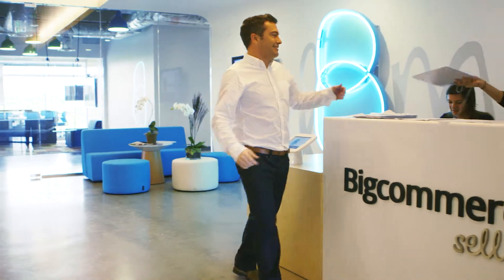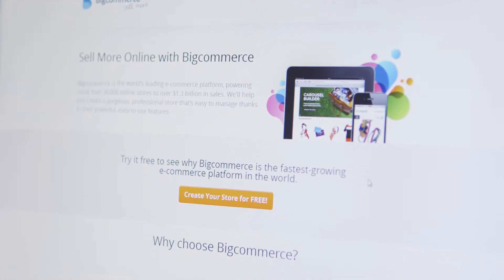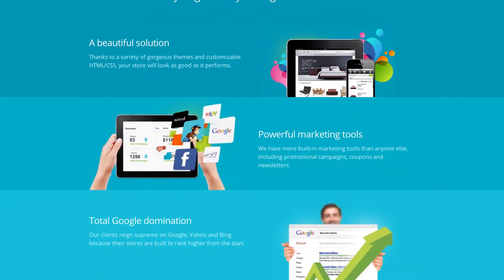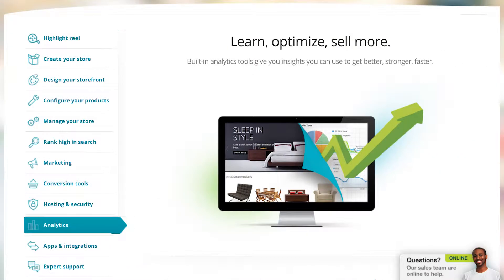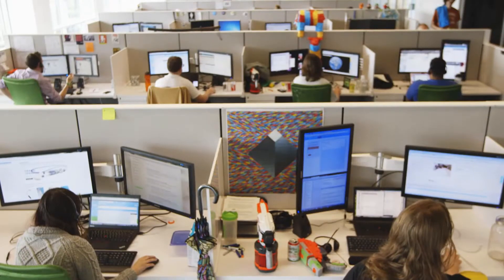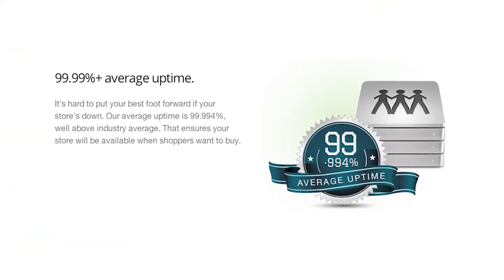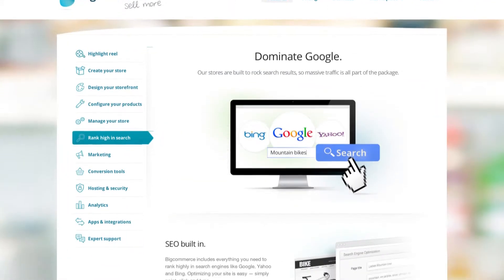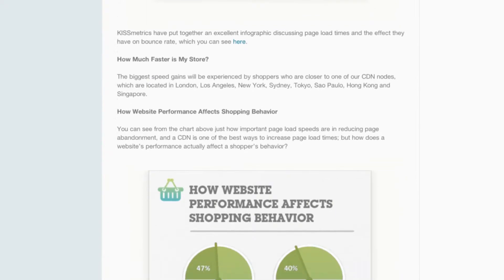Bigcommerce: Corporate Profile | 4WT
About 4WT:

We create high impact video content and deliver it to the right audience.

Our mission is to inspire audiences to engage. Our work has reached millions and we’ve distilled our process to create meaningful and engaging content to spread your message.